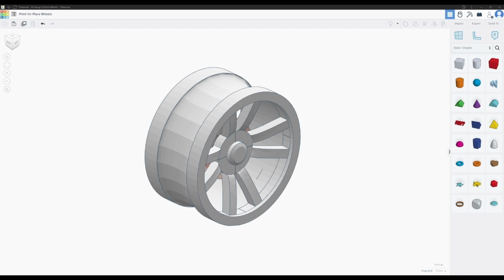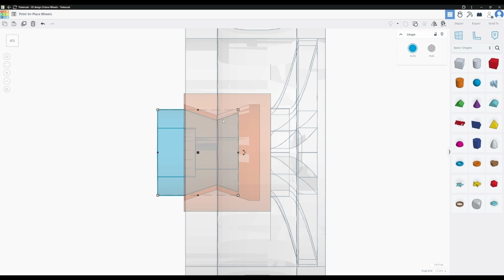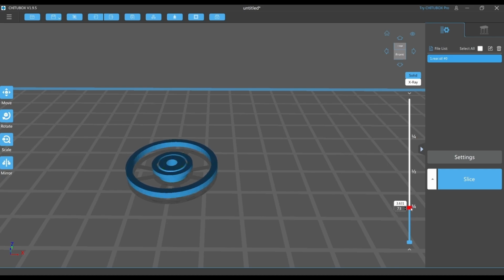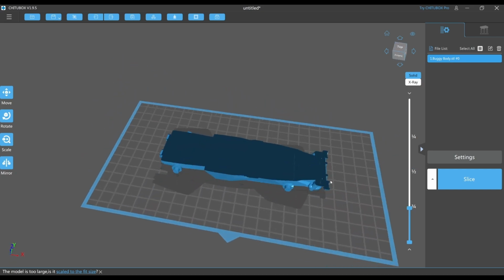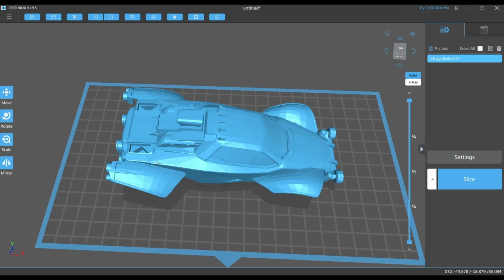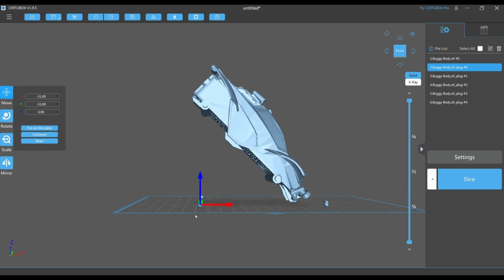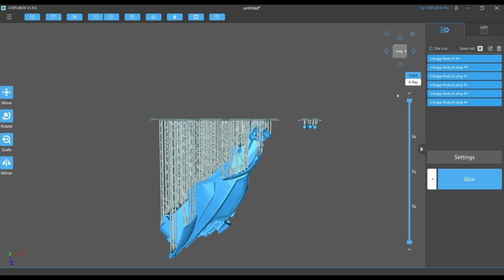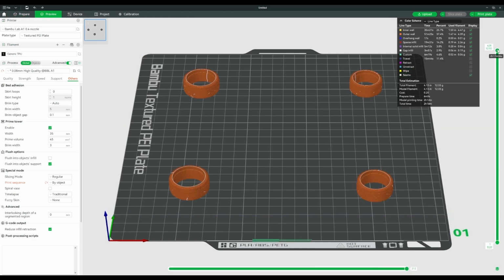How I Make 3d Printed Model Cars - Part 1 Modeling and Slicing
This is part 1 of a 3 part series where i show you how i make and print 3d printed model cars. In this video we cover 3d modeling and slicing.